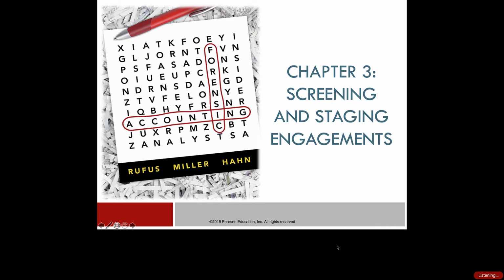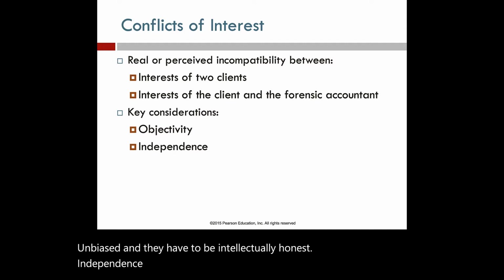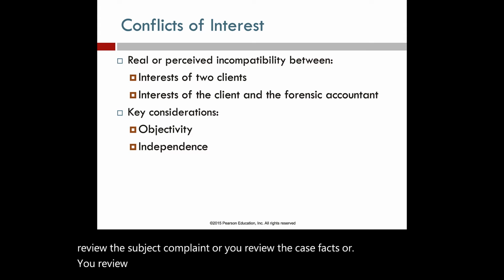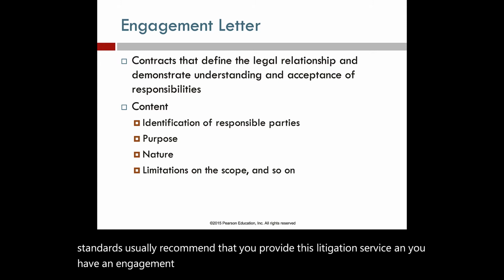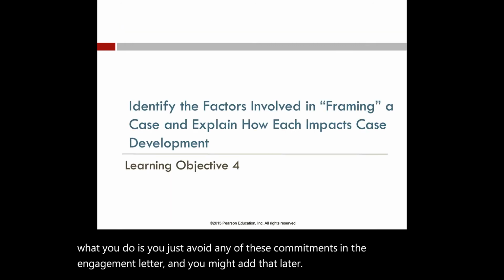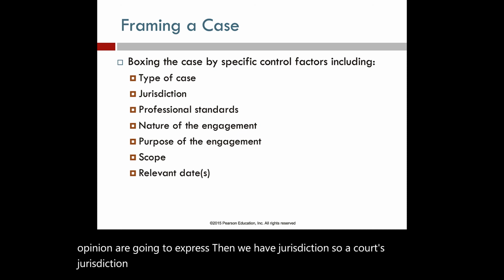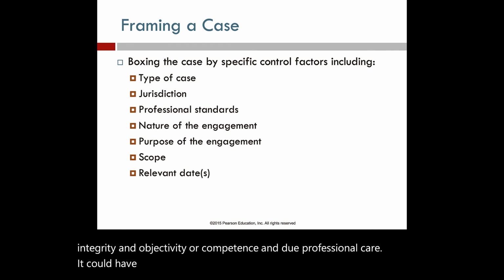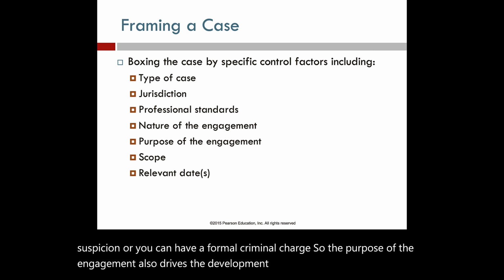Screening & Staging Engagements LO2-4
Chapter 3 Screening and Staging Engagements Conflicts of Interest, Engagement Letters and Framing a Case

Table of Contents:

00:11 -  Define a Conflict of Interest in the Context of a Forensic Accounting Engagement and Explain the Importance of Identifying and Disclosing Any Potential Conflicts
00:28 - Conflicts of Interest
02:12 -  Describe the Purpose and Content of an Engagement Letter
02:19 - Engagement Letter
04:27 -  Identify the Factors Involved in “Framing” a Case and Explain How Each Impacts Case Development
04:39 - Staging an Engagement
05:08 - Framing a Case